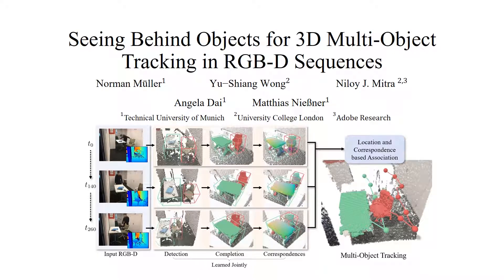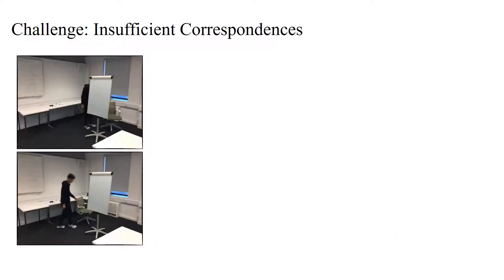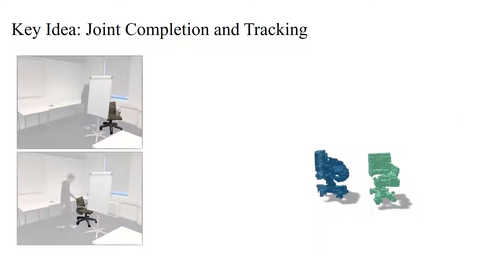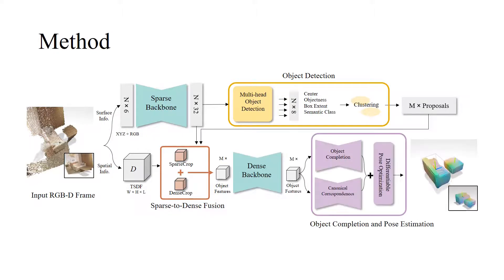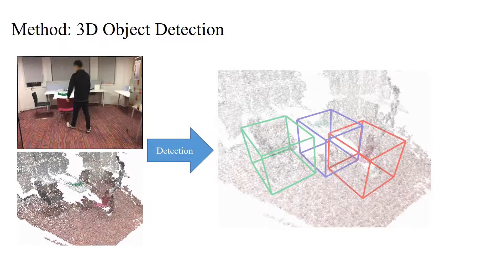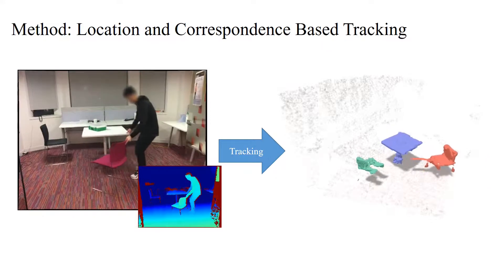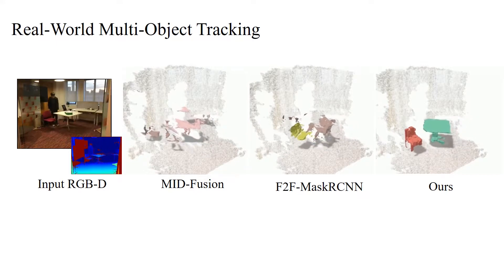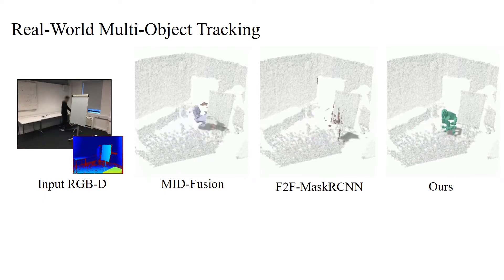Seeing Behind Objects for 3D Multi-Object Tracking in RGB-D Sequences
Multi-object tracking from RGB-D video sequences is a challenging problem due to the combination of changing viewpoints, motion, and occlusions over time. We observe that having the complete geometry of objects aids in their tracking, and thus propose to jointly infer the complete geometry of objects as well as track them, for rigidly moving objects over time. Our key insight is that inferring the complete geometry of the objects significantly helps in tracking. By hallucinating unseen regions of objects, we can obtain additional correspondences between the same instance, thus providing robust tracking even under strong change of appearance. From a sequence of RGB-D frames, we detect objects in each frame and learn to predict their complete object geometry as well as a dense correspondence mapping into a canonical space. This allows us to derive 6DoF poses for the objects in each frame, along with their correspondence between frames, providing robust object tracking across the RGB-D sequence. Experiments on both synthetic and real-world RGB-D data demonstrate that we achieve state-of-the-art performance on dynamic object tracking. Furthermore, we show that our object completion significantly helps tracking, providing an improvement of 6.5% in mean MOTA.